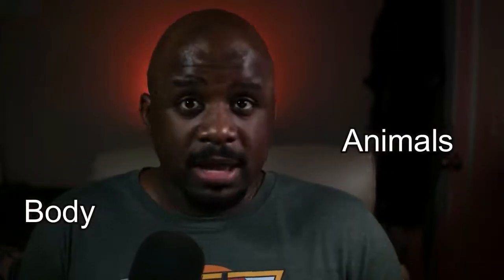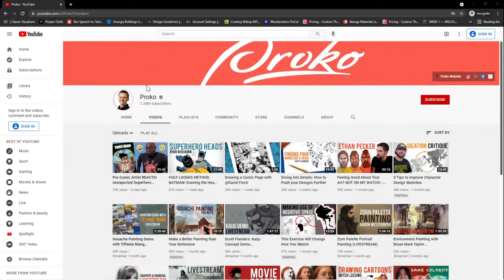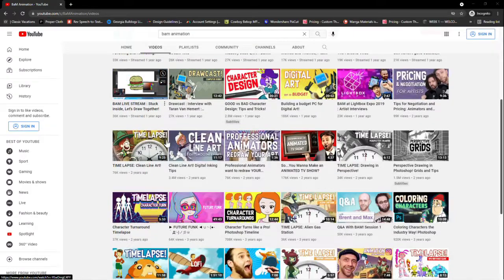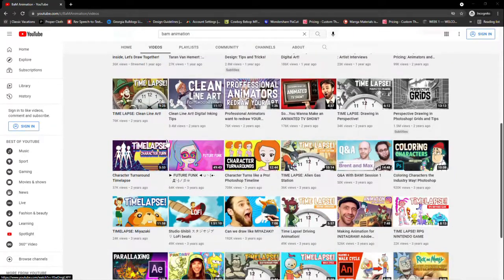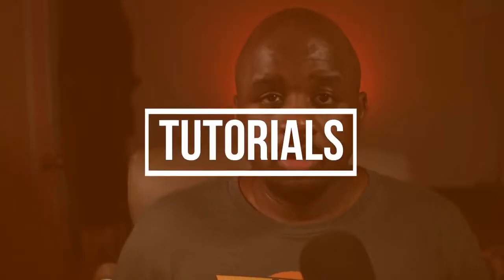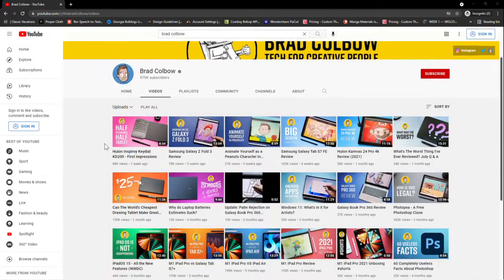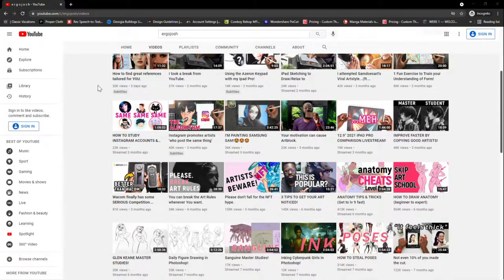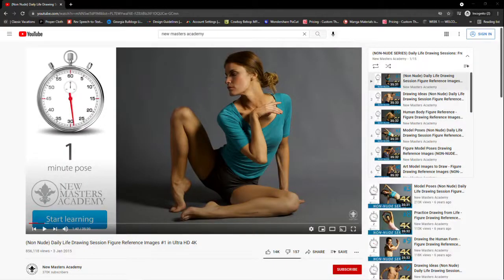How to Start | ART YOUTUBE CHANNEL 10 ideas for artist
Start an art youtube channel,  I am giving you 9 YOUTUBE Channel IDEAS for ARTISTS. Breaking down Art Niches within Youtube with examples.

*MY GEAR*

Tab Mate

Rode Procaster

Yamaha mg10xu